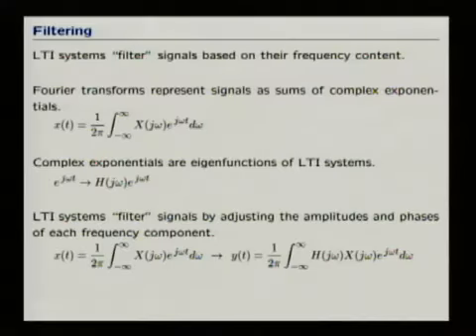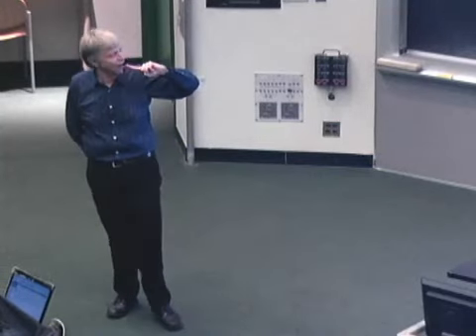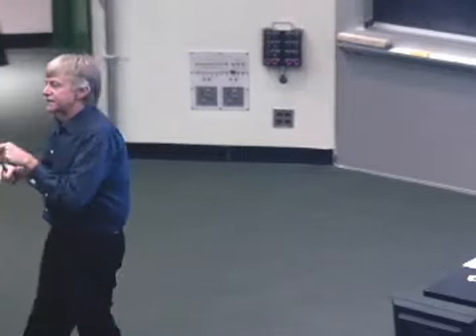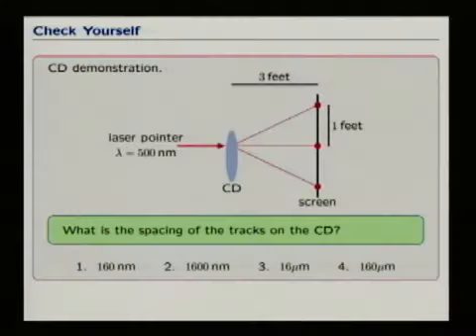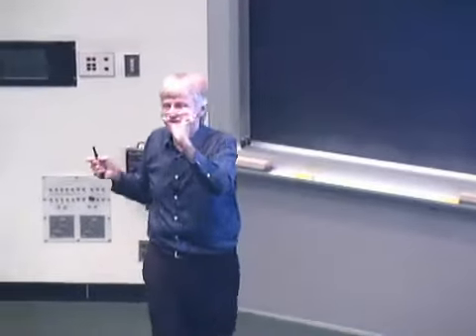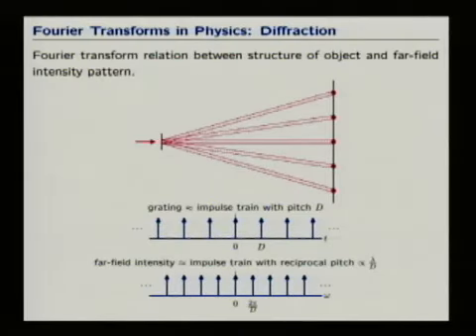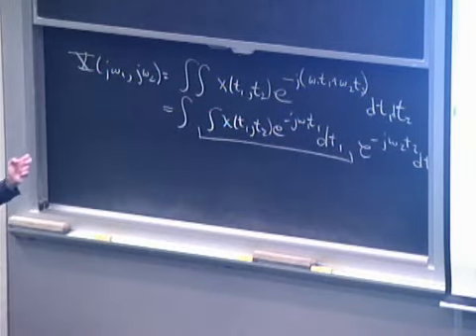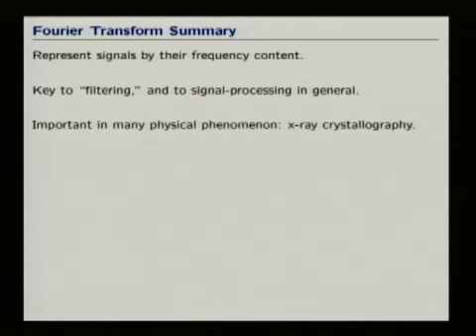Signals and Systems - MIT - Lec 20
Lecture 20: Applications of Fourier Transforms

Description: Three examples of Fourier transforms in action are given: removing noise from an electrocardiogram signal, using laser diffraction to calculate the groove spacing on CDs and DVDs, and determining the structure of DNA via x-ray crystallography.